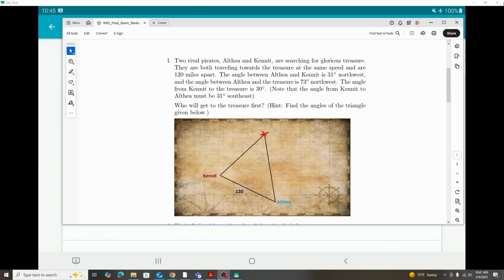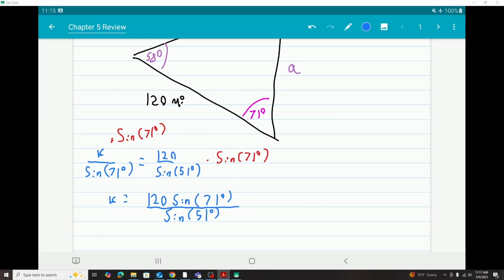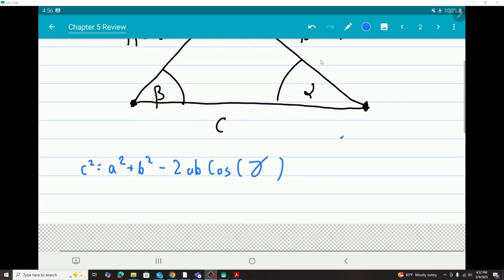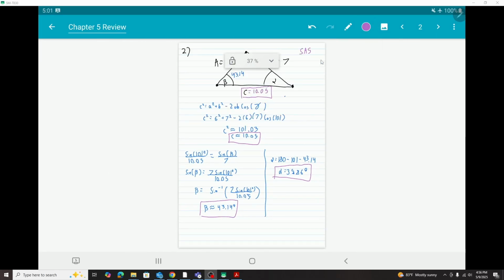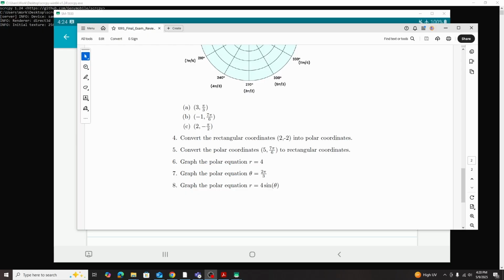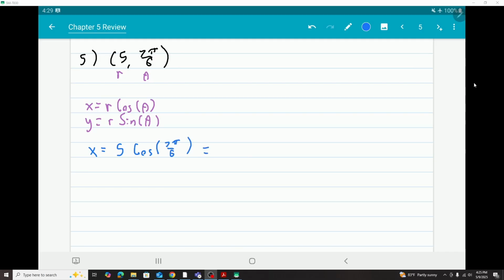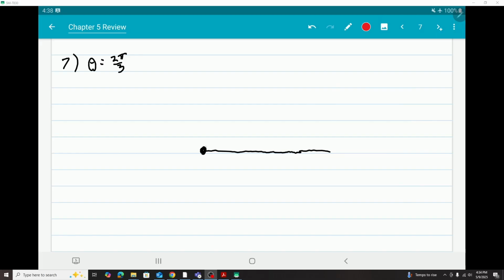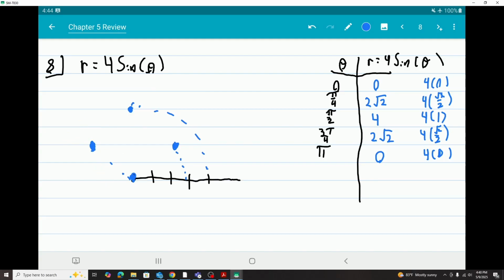Chapter 5 Review Problems